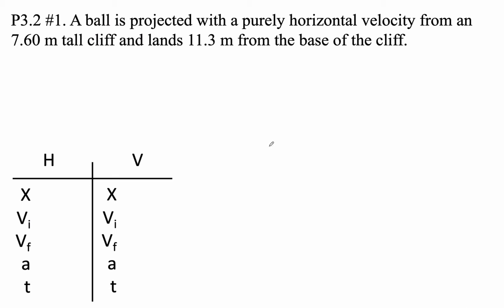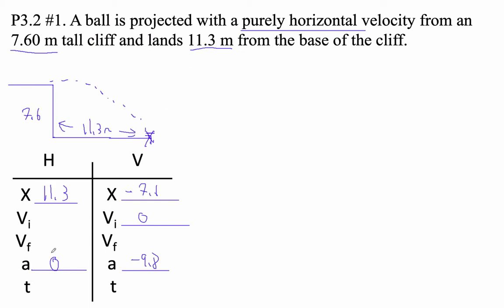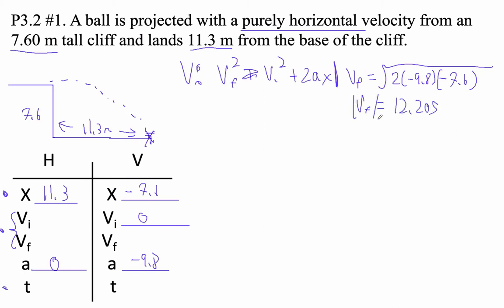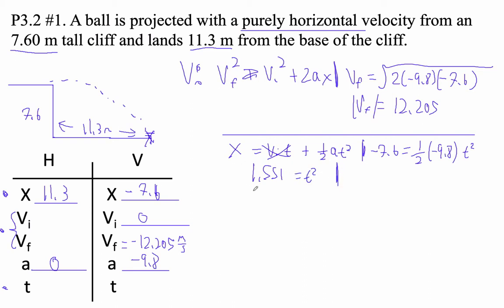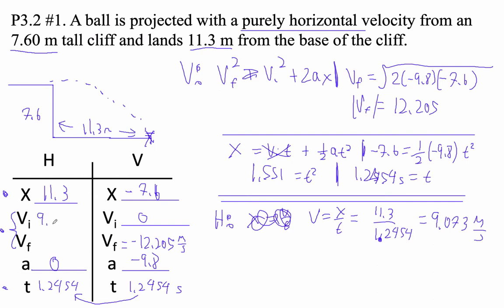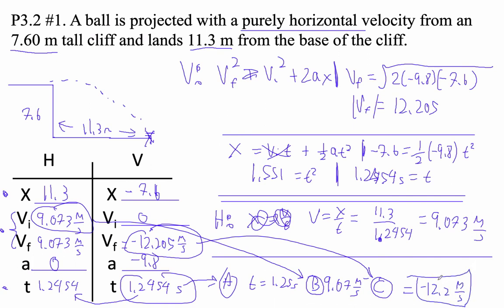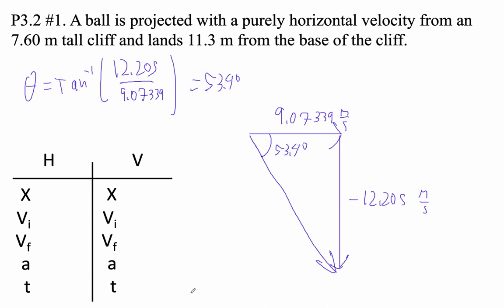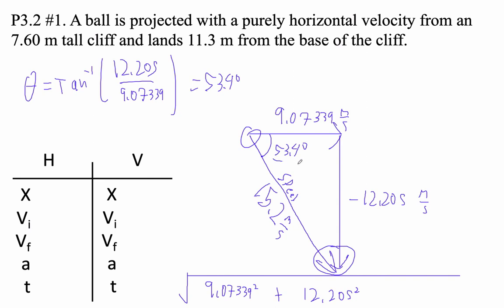HTPG03G P3 2 #1